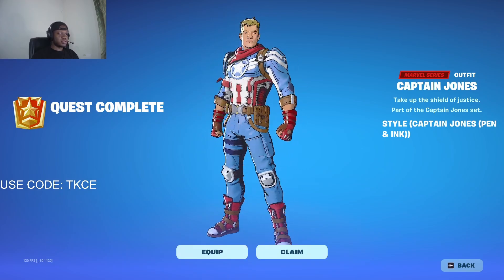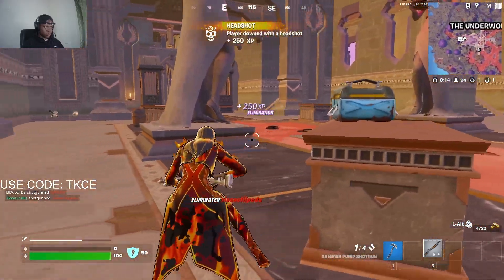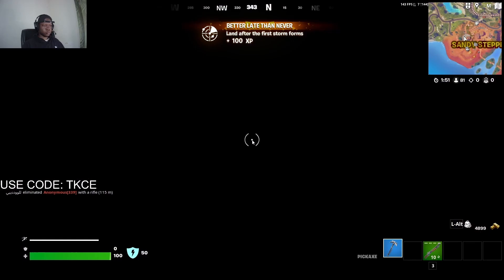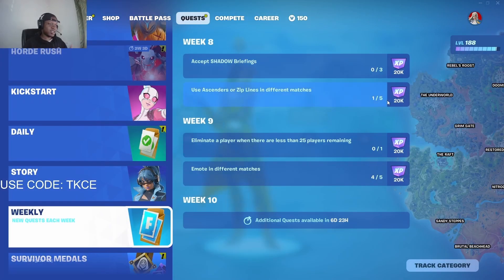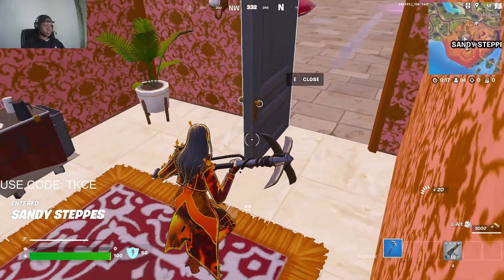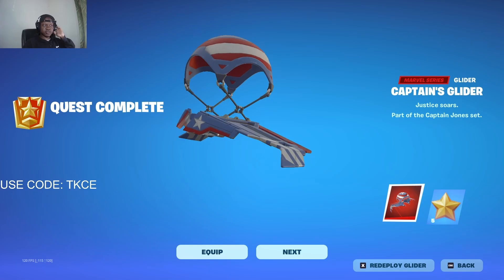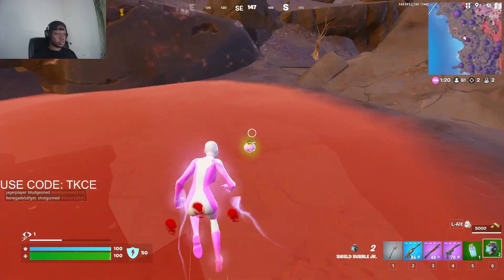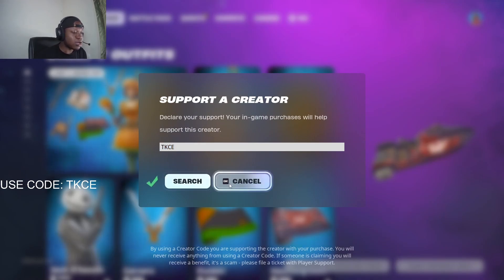How To Easily Unlock Captain Jones (Pen & Ink) In Fortnite Chapter 5 Season 4 (FULL GUIDE!)